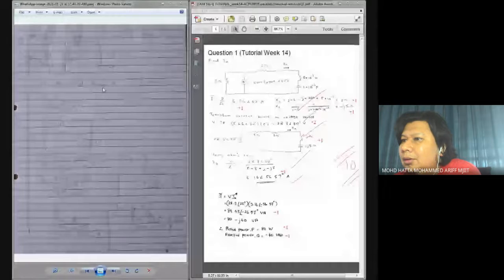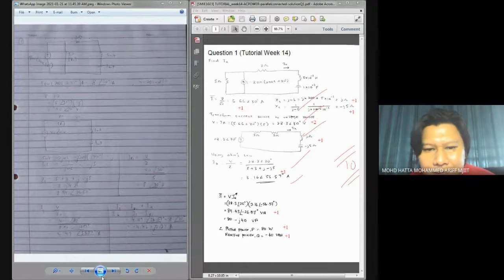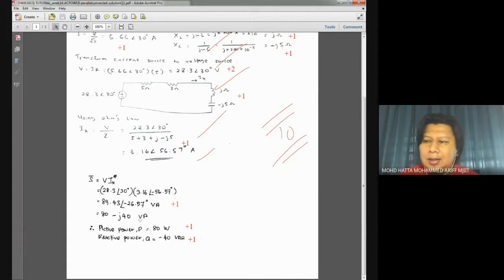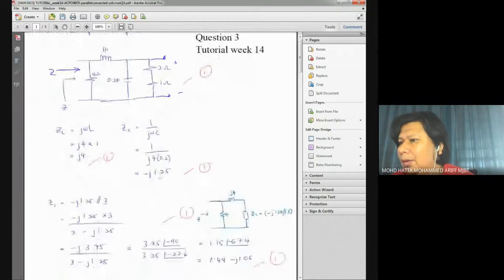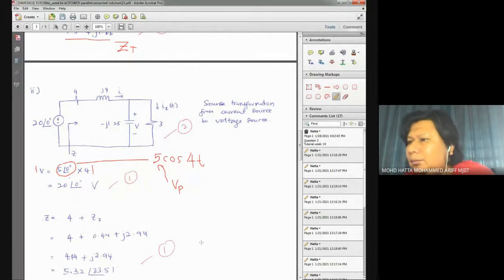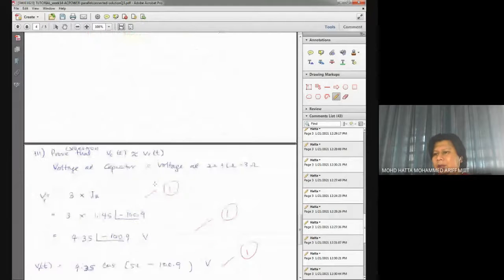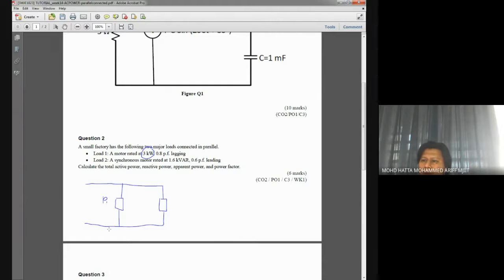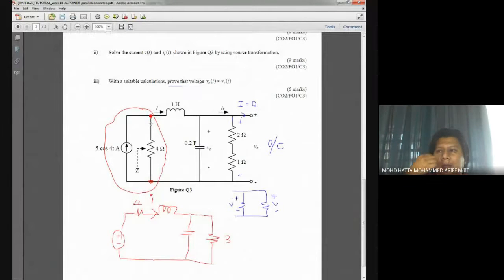SMJE1023 Week 14 Tutorial SEC01 2021 01 20 at 19 48 GMT 8